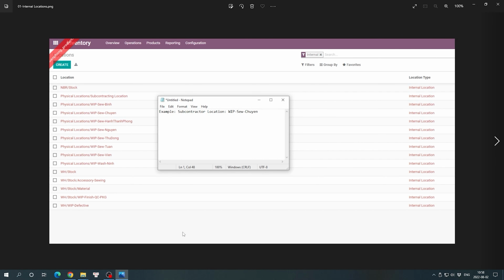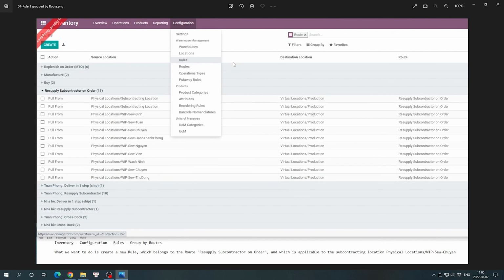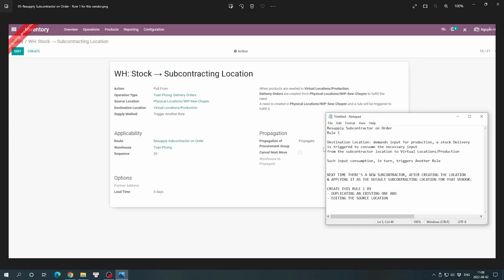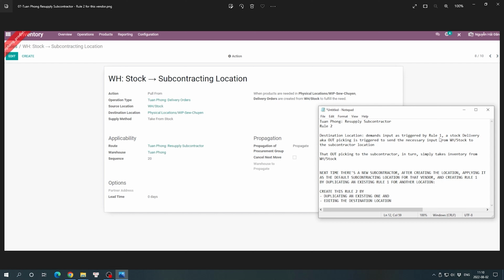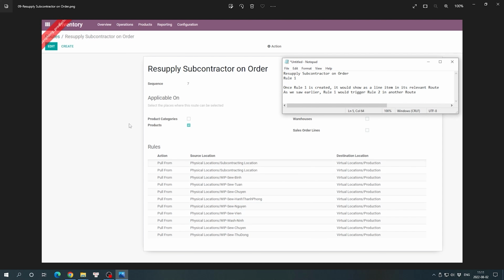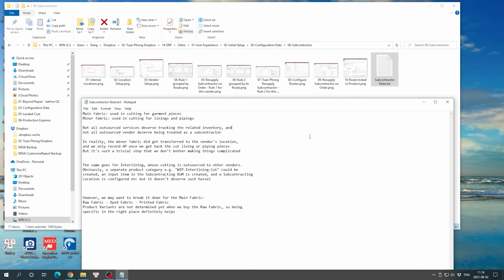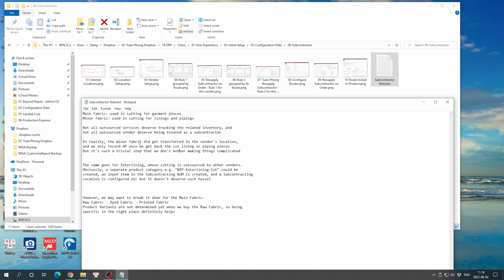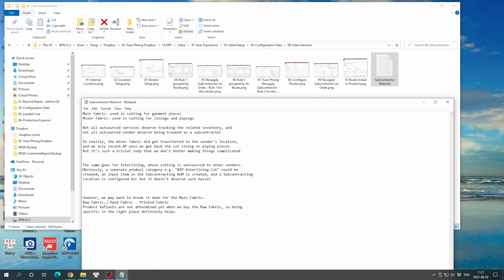01-03-bis Odoo Configuration - Subcontractors, Subcontracting Locations, Rules & Routes - Production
Krasiv Australia - Apparel Production - Garment Manufacturing - Cut Make Trim CMT - Apparel Sourcing - Clothing Manufacturer - Garment Factory - Cost Accounting - Management Accounting - Enterprise Resource Planning  ERP- Manufacturing Execution Systems MES - Outsource to Asia - Made in Vietnam - Fashion
Chapters:
0:00 Apparel manufacturing overview and caveat
6:24 Odoo configuration for subcontrators, subcontracting locations, rules and routes
12:09 Final words